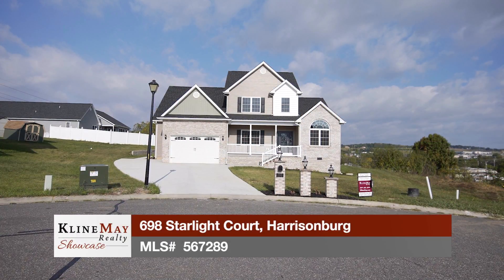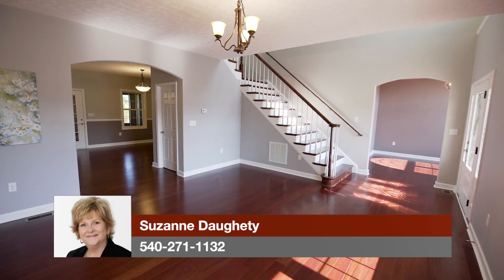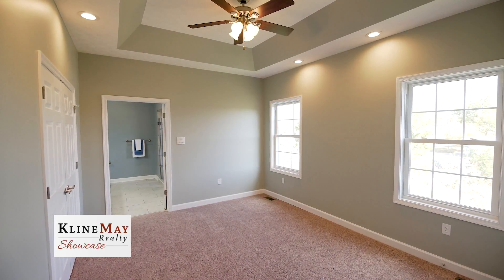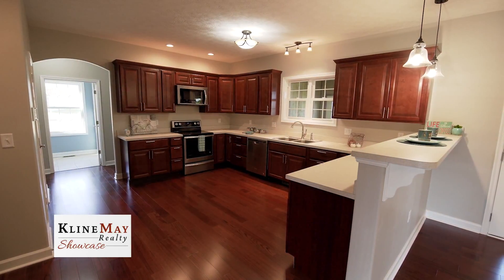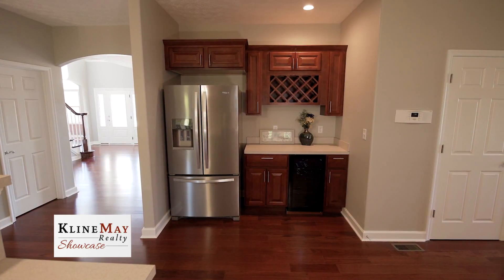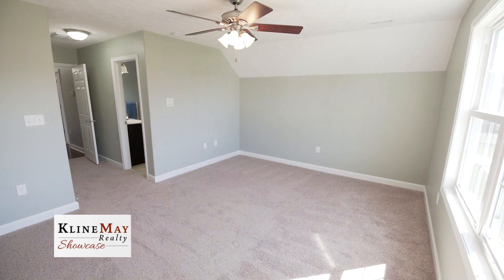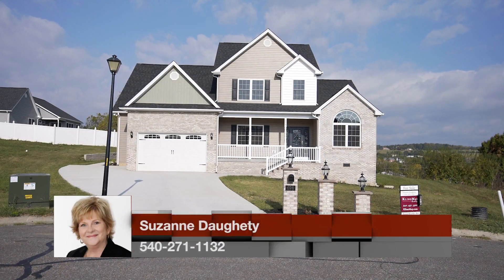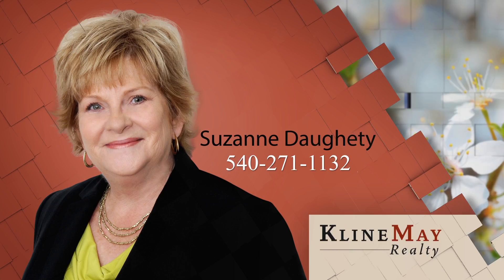698 Starlight Court, Harrisonburg MLS#567289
Treat yourself to this beautiful new construction home offering 5BRs & 4.5BAs including 2 Master Bedroom Suites on the 1st level and one Master Suite on the 2nd level. The spacious kitchen features cherry cabinetry, stainless steel appliances, beverage bar w/wine cooler, and adjoining dining area w/direct access to the sunroom. The generous sized living room, separate sitting room/den, and laundry room adds to the home’s finished living space. Do not overlook the details including the beautiful staircase, engineered hardwood & tile floors, tiled shower/tub areas, spa tub, archways, tray ceiling, and whole-house intercom. The home's gracious style is completed with a covered front porch, 2-car attached garage, and lovely accents throughout.